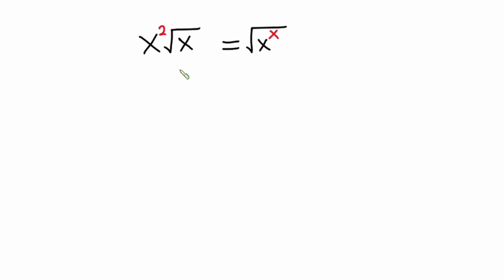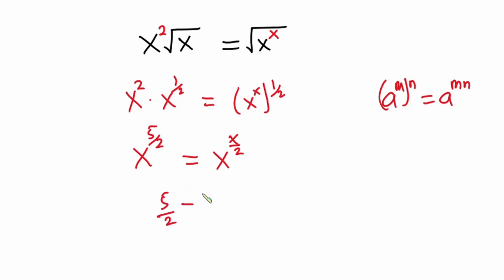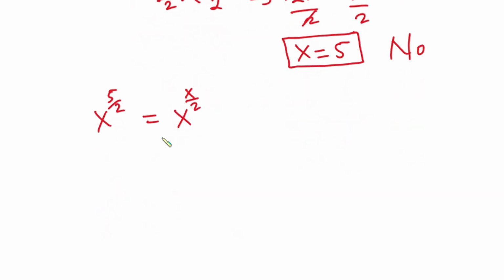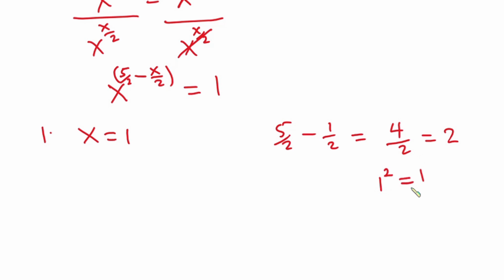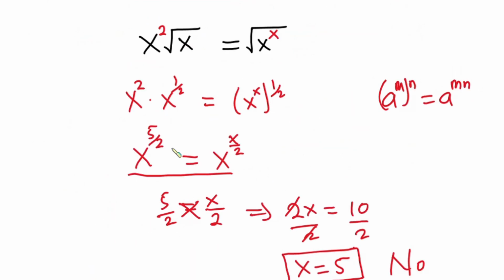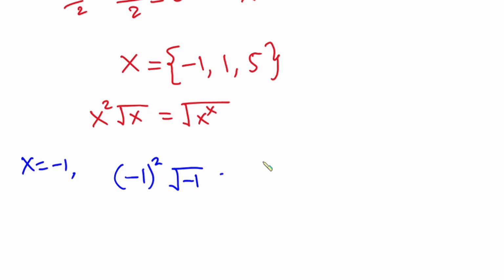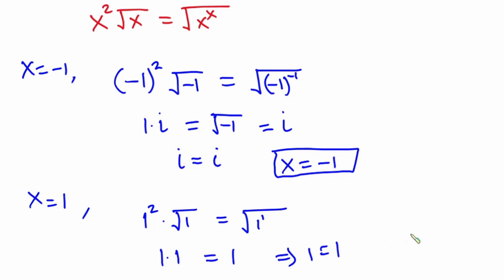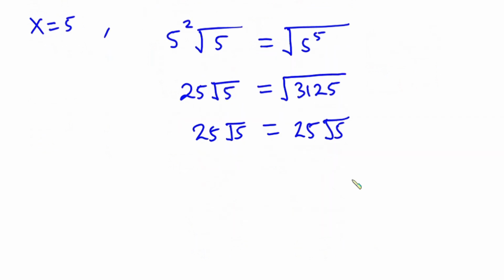Likely Math Olympiad Problem | Find X |X^2X^1/2=X^(x/2) |challenging Algebra Problem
In this video, we have this  likely math Olympiad problem X^2X^1/2=X^(x/2) and we are to find X . we will solve this algebraic equation problem trending 2022 in a step-by-step process so that you will miss any step. Math Olympiad problems
we will solve for all possible values of X. This is actually one of the challenging math problems so do not ignore this video.